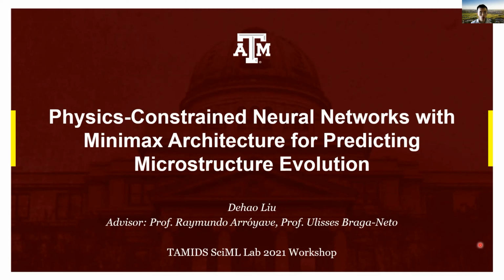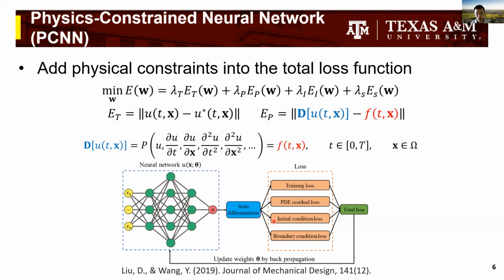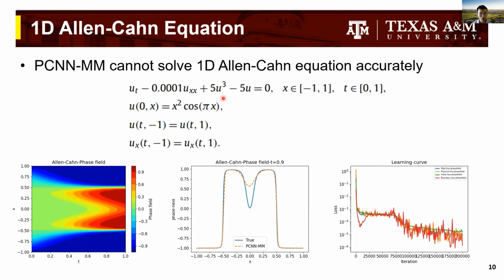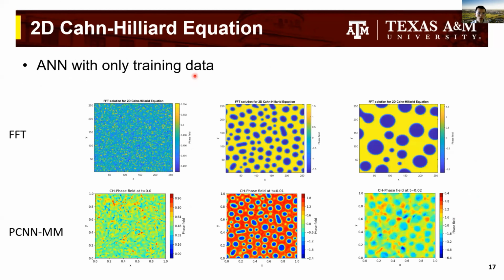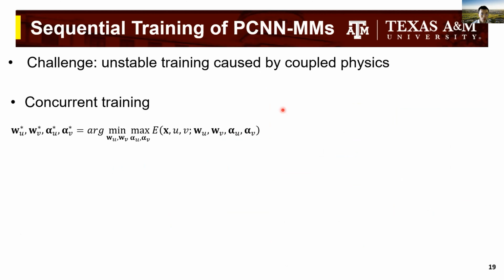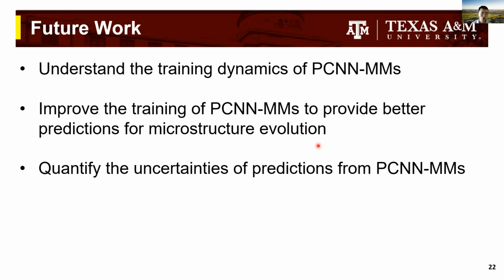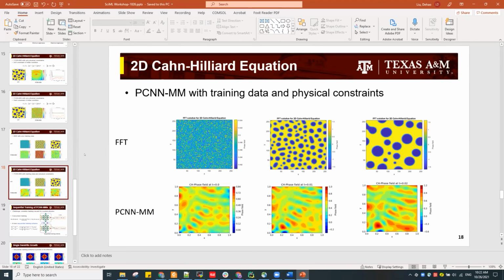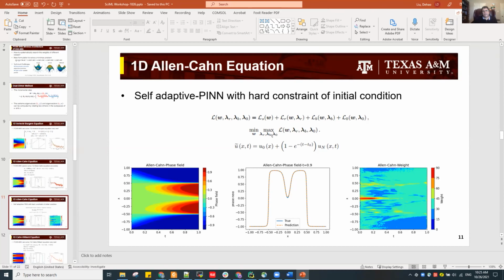Physics-Constrained NNs with Minimax Architecture for Predicting Microstructure Evolution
Dehao Liu,Post-Doctoral Researcher, TAMIDS & MSEN
“Physics-Constrained Neural Networks with Minimax Architecture for Predicting Microstructure Evolution”